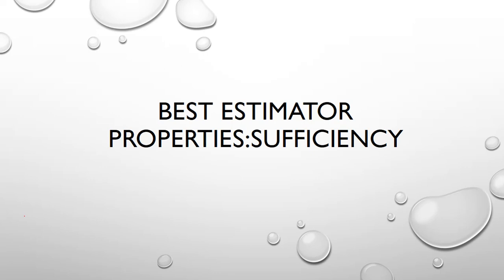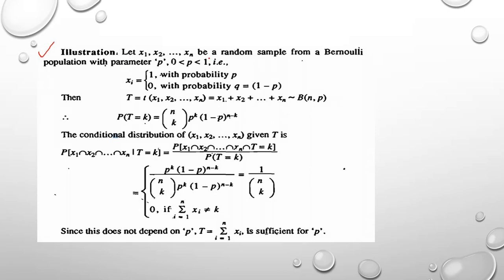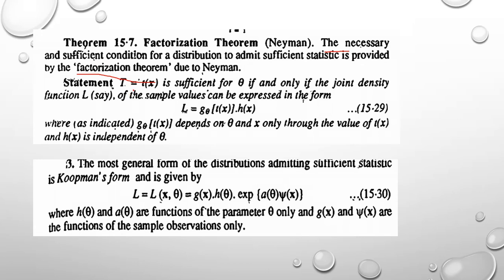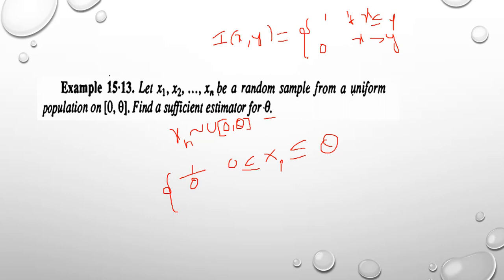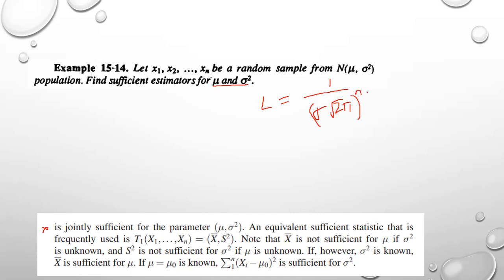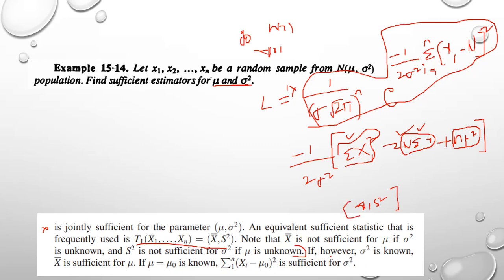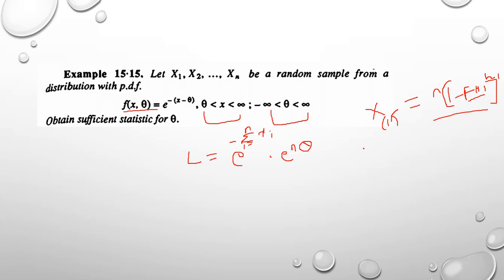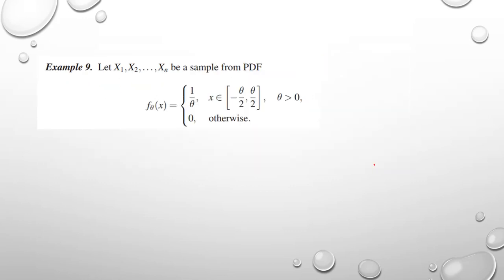BEST ESTIMATOR PROPERTY:SUFFICIENCY -DEFINITON WITH EXAMPLES